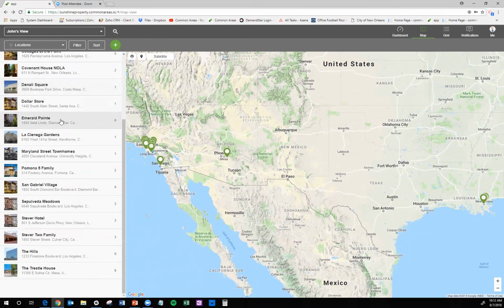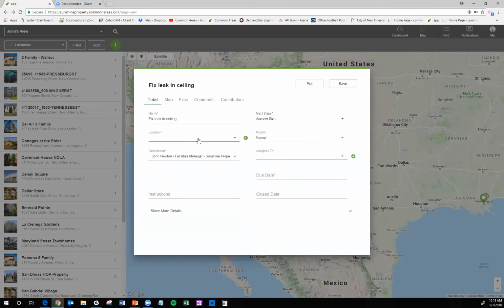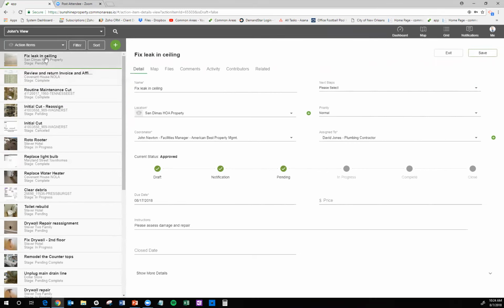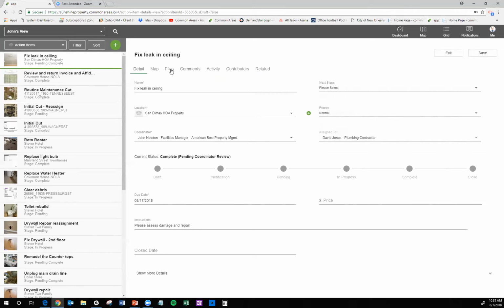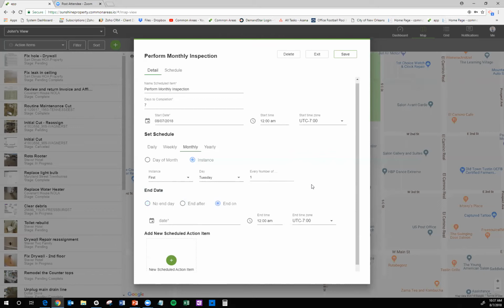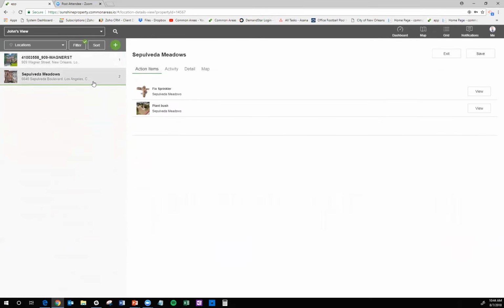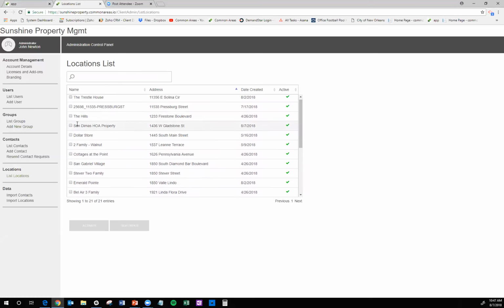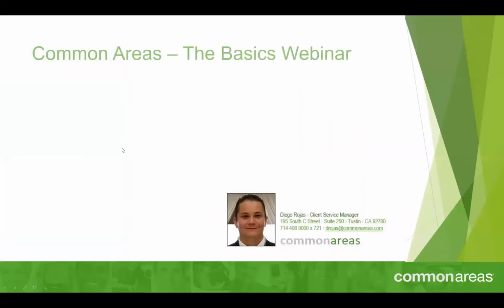Webinar Common Areas Aug 7 2018